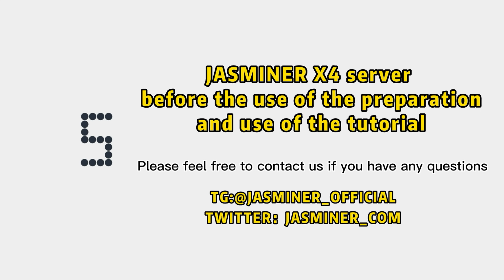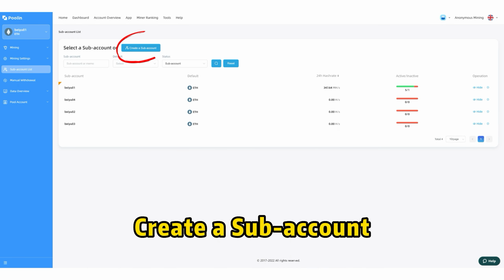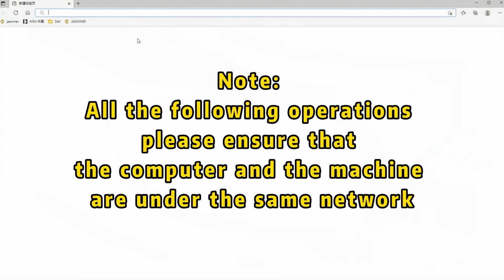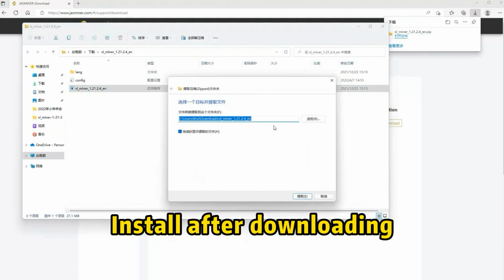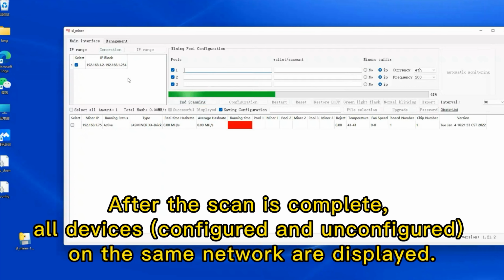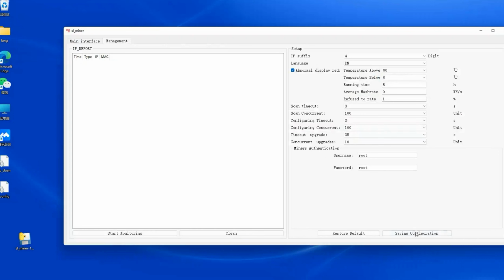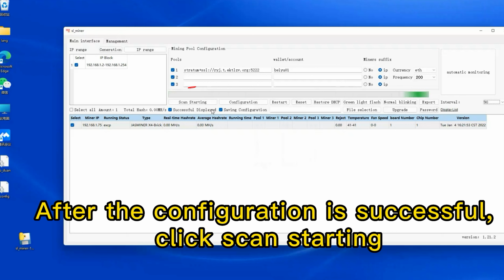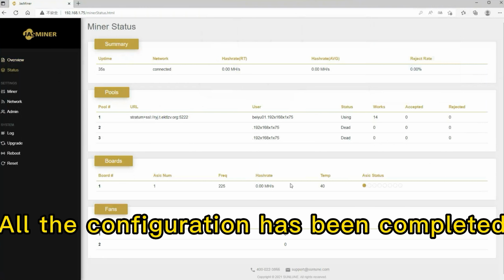JASMINER X4 server before the use of the preparationand use of the tutorial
JASMINER X4 server before the use of the preparation and use of the tutorial.